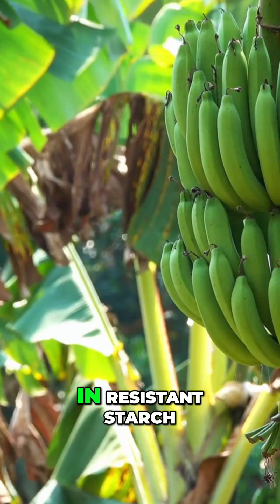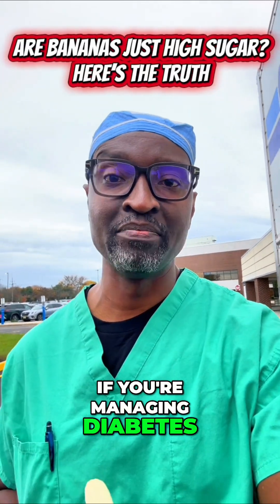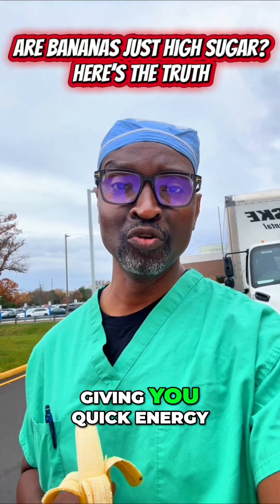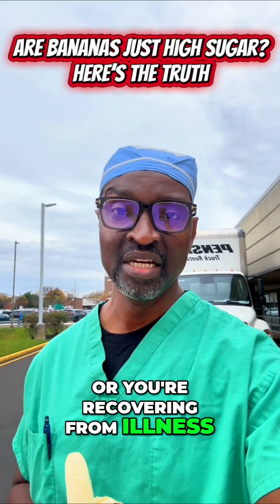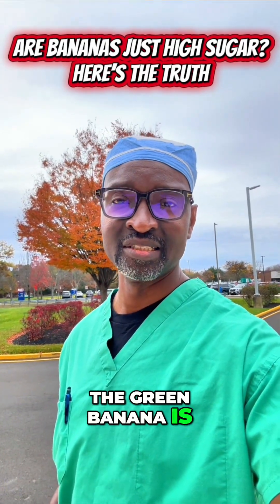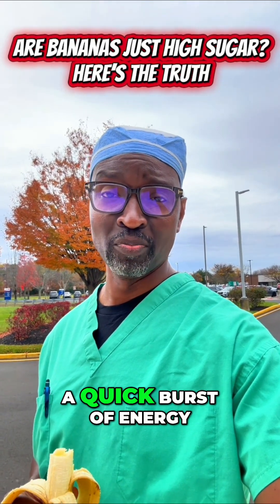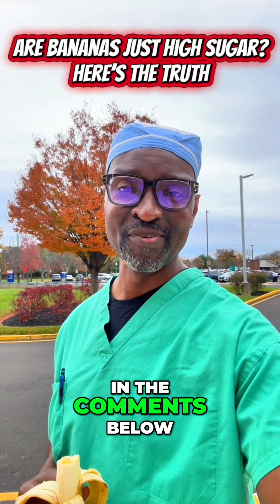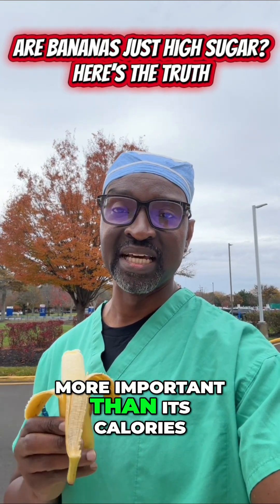Are Bananas Just High Sugar? Here's the Truth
The color of your banana determines its health benefits. Green bananas boost gut health and manage blood sugar, while yellow gives quick energy. Brown bananas improve immunity. Choose wisely!